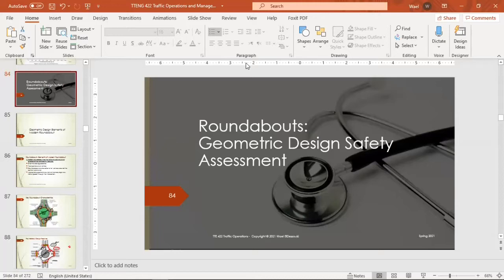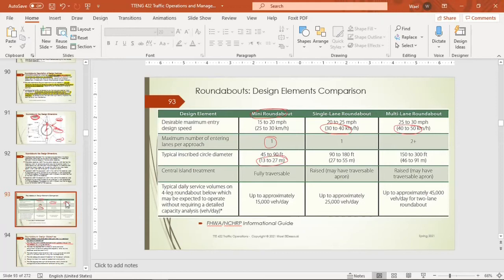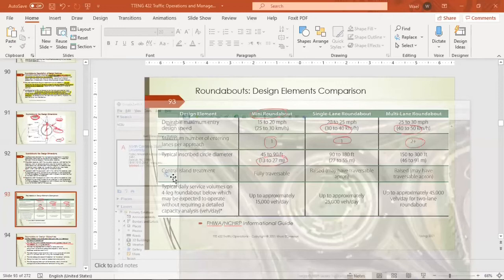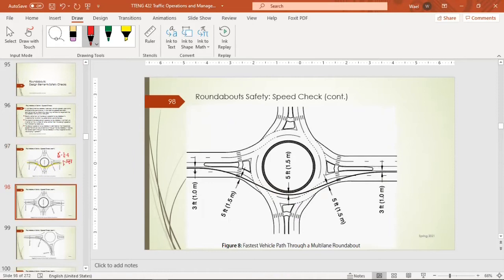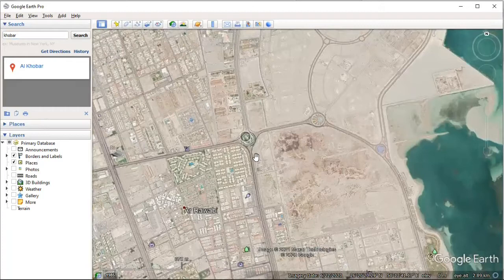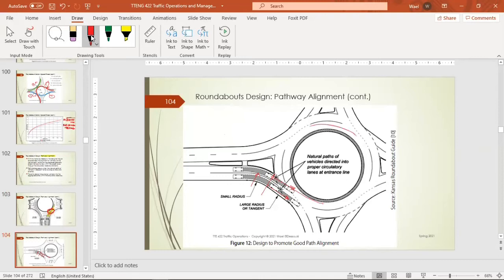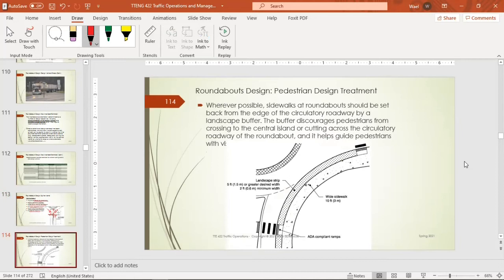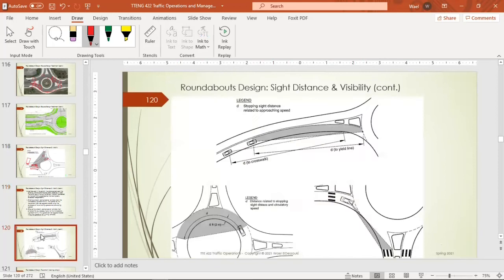TTE422 Lec4 S21: Roundabouts Geometric Design Assessment